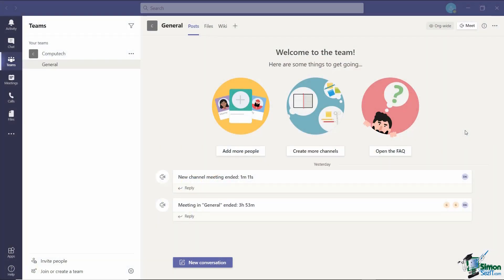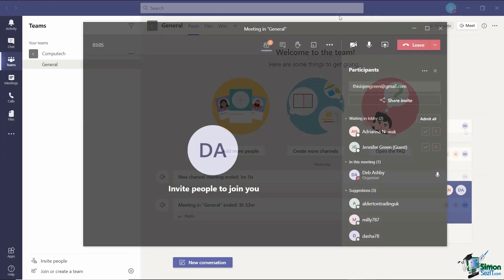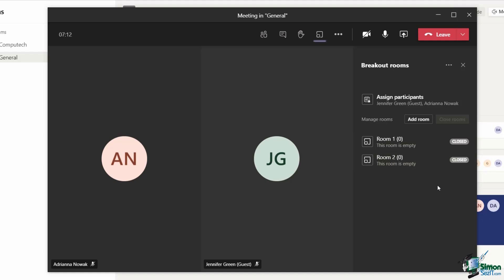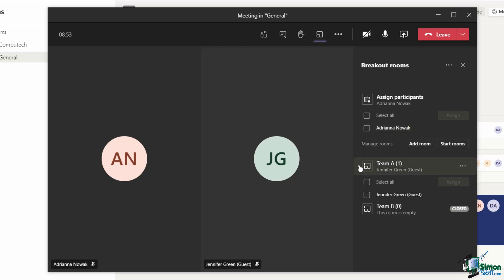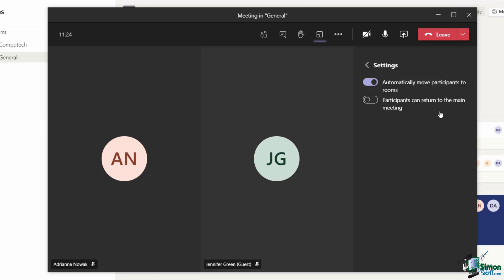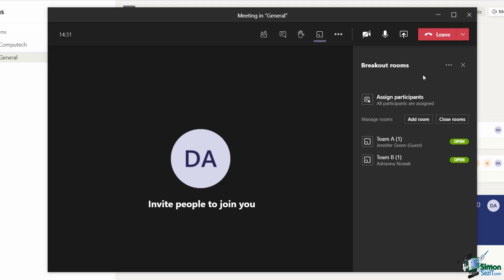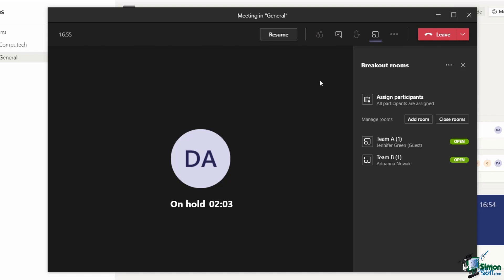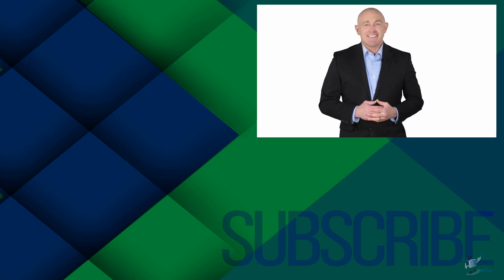How to Use Microsoft Teams Breakout Rooms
In this Microsoft Teams tutorial, we look at how to Use Breakout Rooms in Microsoft Teams to divide meeting participants into sub-groups or rooms to facilitate brainstorming sessions, group exercises, and discussion.

In large meetings or training sessions, it can be difficult to create meaningful connections or facilitate group discussion, activities, and exercises. However, a recent update has seen breakout room functionality added to Teams.

Breakout rooms allow meeting organizers to divide meeting participants into sub-groups or rooms.
The meeting organizer can create up to 50 breakout rooms and automatically or manually assign participants into rooms. Breakout rooms can be started in a Teams meeting or in a channel.